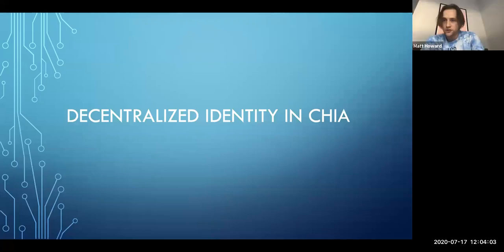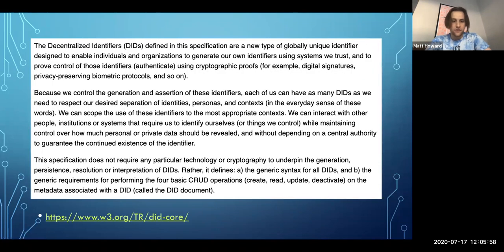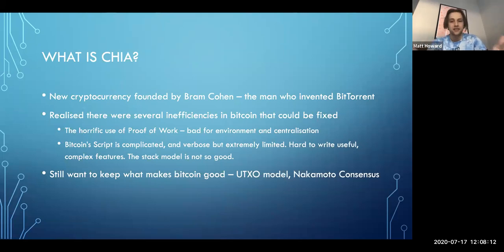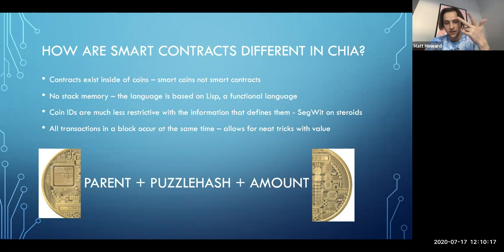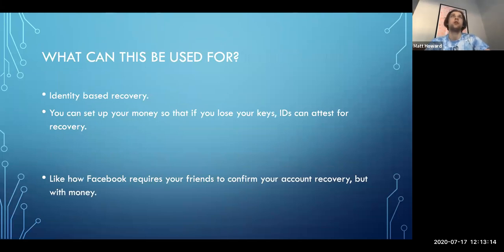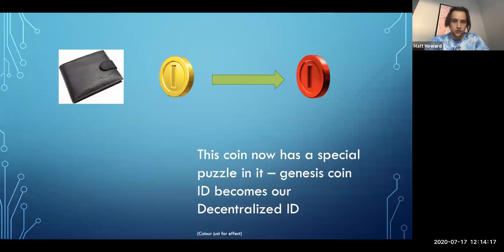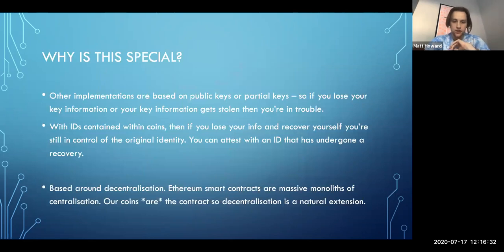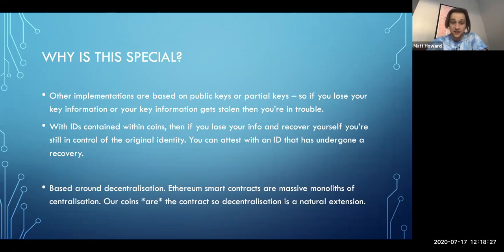ChiaLisp & Decentralized Identity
July 17, 2020 presentation for the Champaign Blockchain Meetup.  Matt Howard is an engineer working on smart contracts for Chia, the up-and-coming Proof-of-Space blockchain protocol. His work includes implementations of Coloured Coins and Distributed Identity. He is also studying for a PhD at Lancaster University.